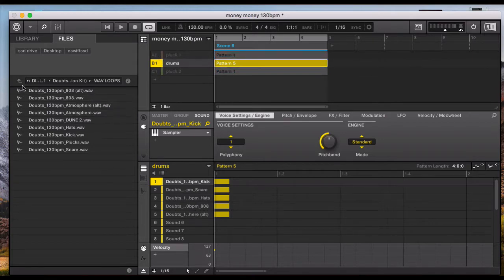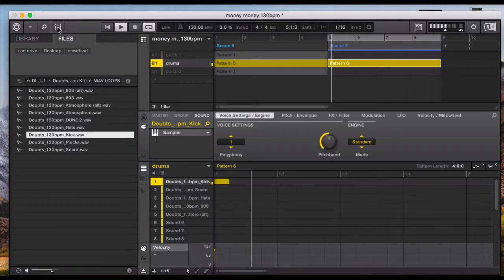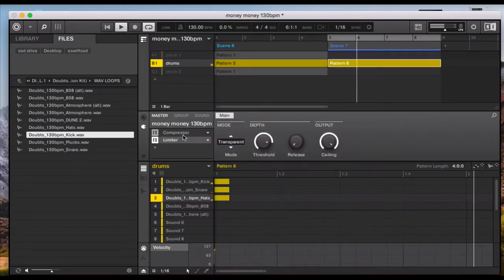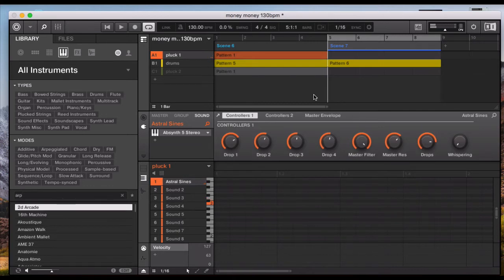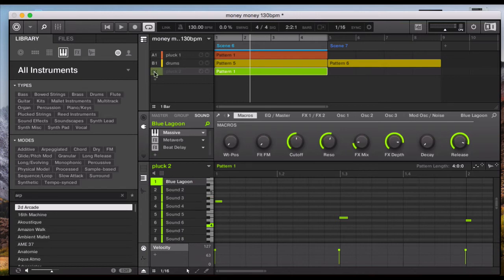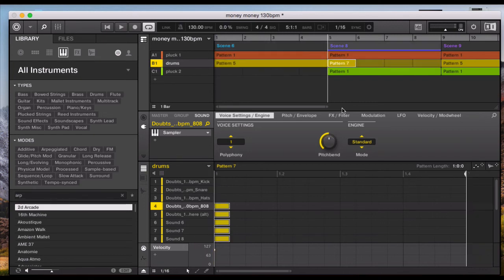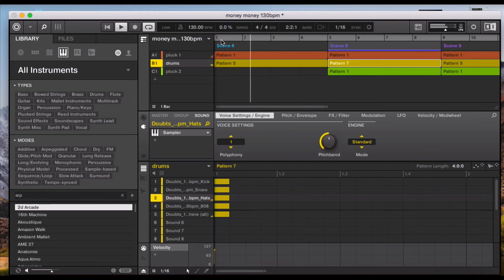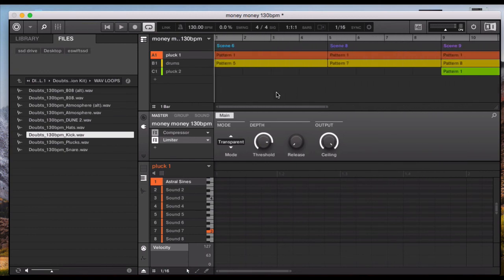Making Beats For Fun - 4 Bar Loop Ideas - (more trap 130)( how to)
Re upload the vid again. 4 bar loop ideas to build up our tracks using NI Maschine and various samples and loops.